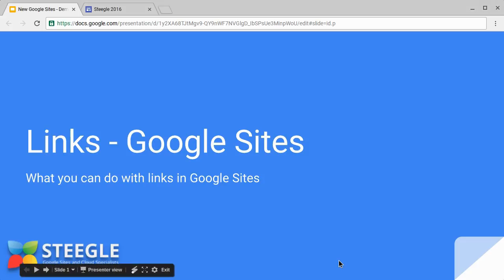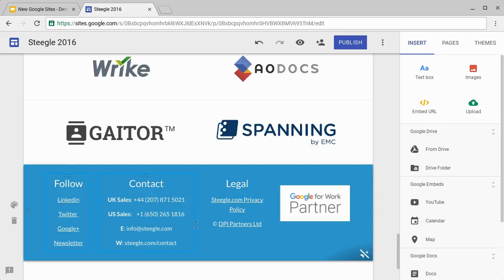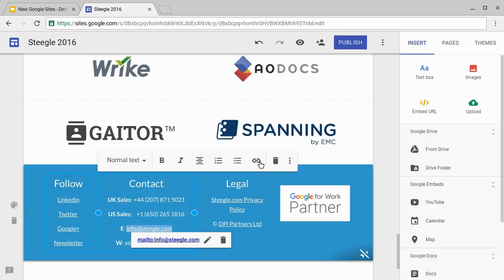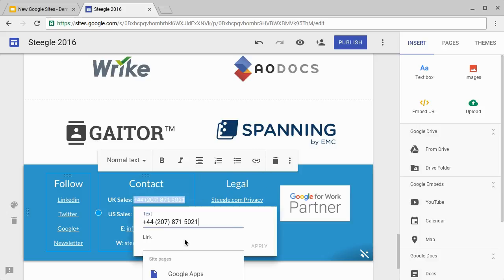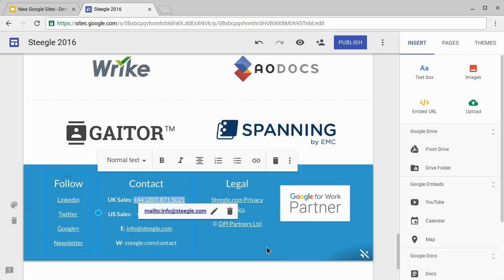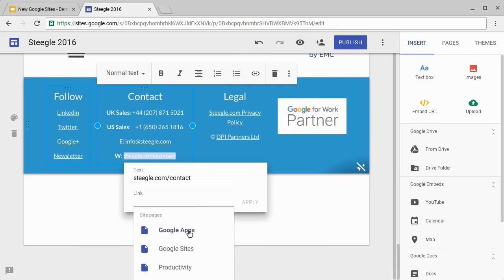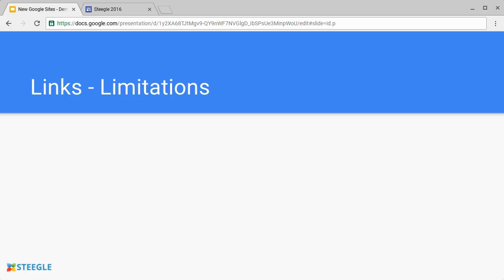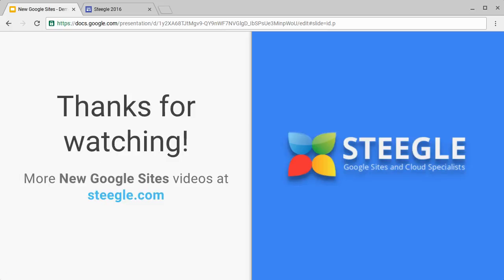New Google Sites - Links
What you can and cannot do with links in New Google Sites